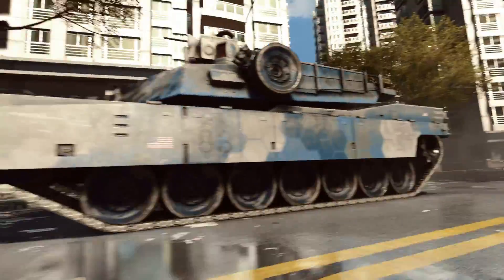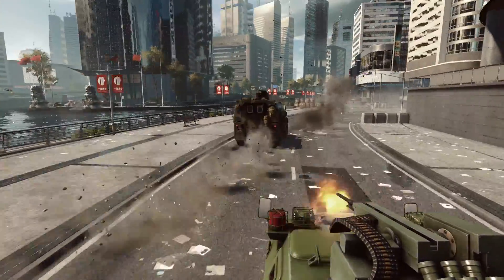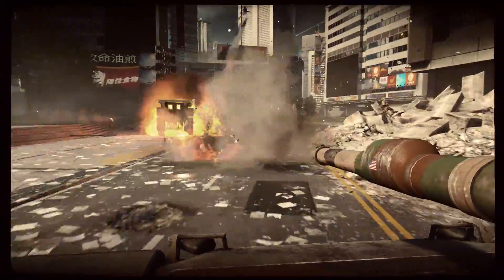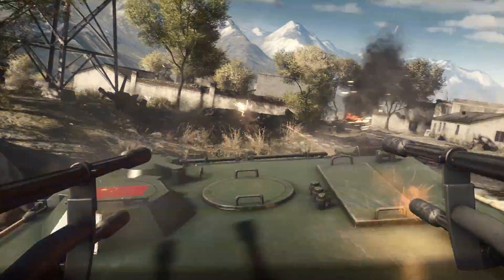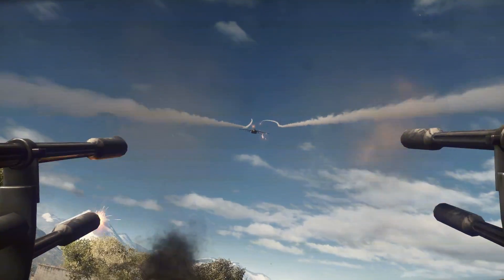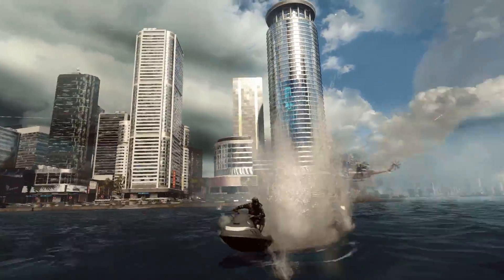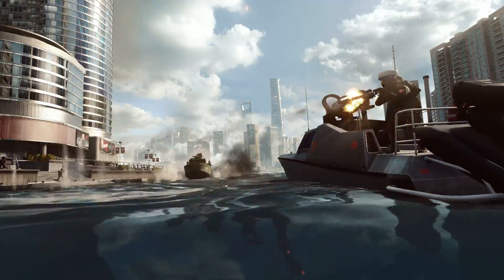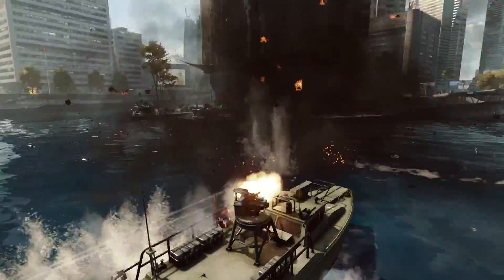Battlefield 4: Prima Vehicles Overview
Battlefield 4 - Available now.

Battlefield 4 is the genre-defining action blockbuster made from moments that blur the line between game and glory - moments found only in Battlefield. With dynamic destructible environments, epic vehicular combat, and the chaos of all-out war, Battlefield 4 gives you the freedom to do more and be more for an unrivaled entertainment experience.